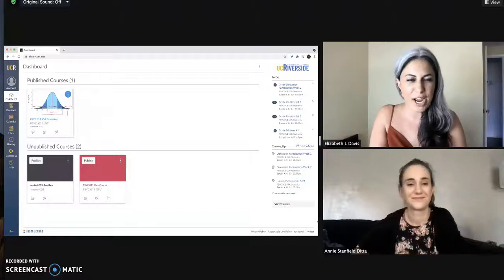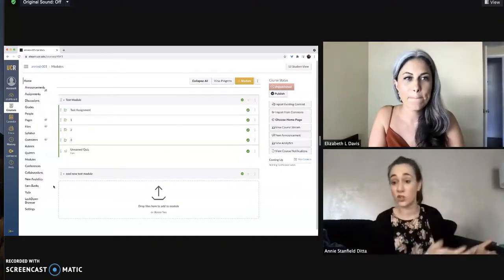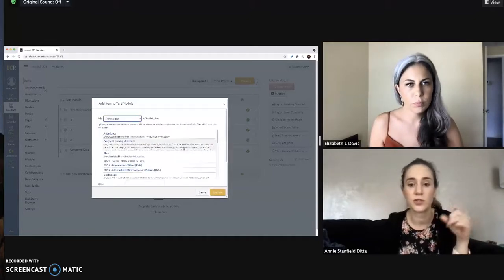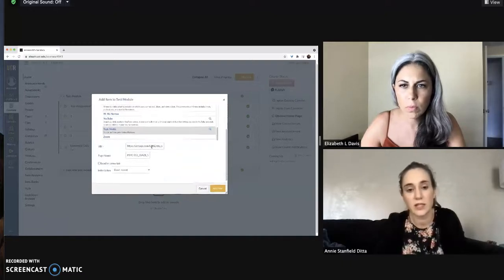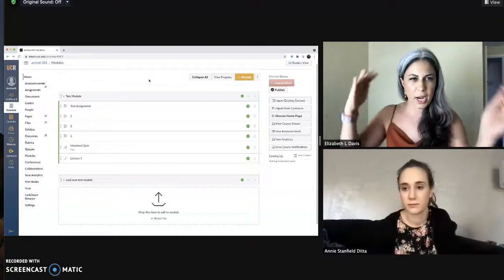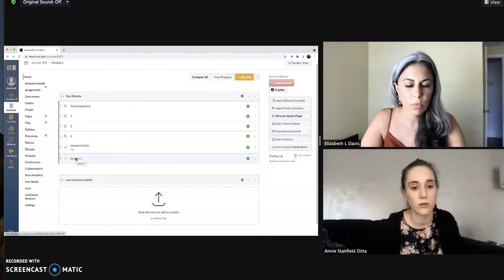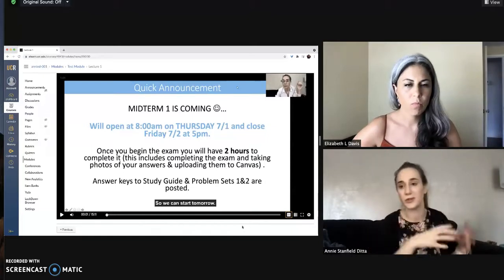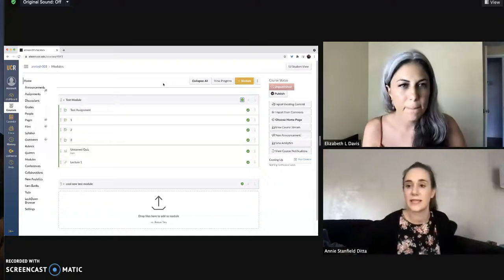How Do I Share Yuja Videos in My Canvas Courses?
Liz & Annie explain how to deploy Yuja-based recordings within your Canvas course site